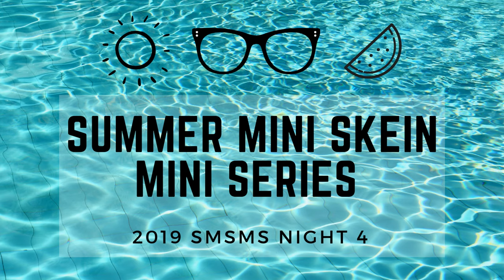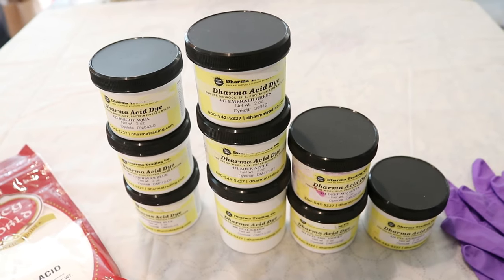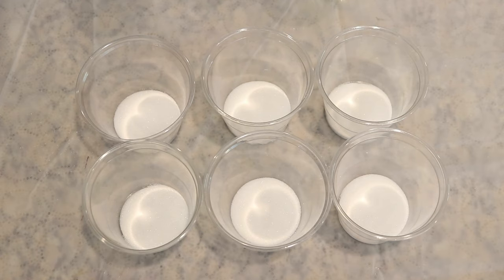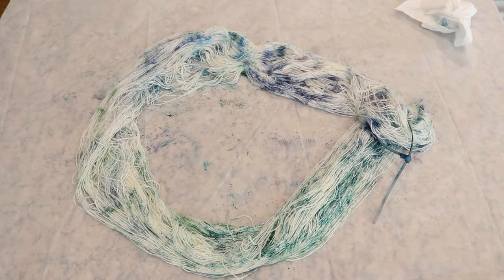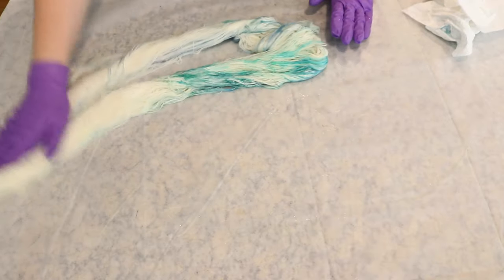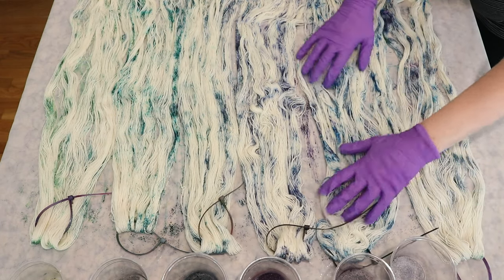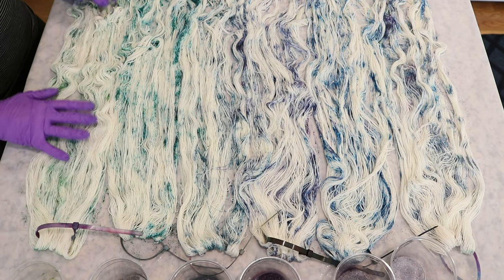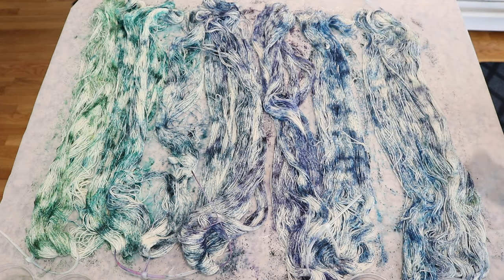Speckling Mini Skeins with Acid Dyes + Citric Acid Powder - 2019 SMSMS Night 4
New Videos coming out every night for a week starting July 22, 2019 at 8:30 PM EST.

Dharma Acid Dye Colors: Saphire Blue, Bright Aqua, Carribean Blue, Pecan Brown, Sour Apple, Emerald Green, Teal Green, Electric Violet, Deep Magenta

Wool2Dye4 MiniSkeins in Platinum Sock & Platinum DK - 75% Superwash Merino / 25% Nylon
Dyer Supplier 75/25 Sock Yarn - (75% Superwash Merino / 25% Nylon)
Citric Acid Powder

VIDEO CONTENTS:
[0:00] Introduction
Presoaking the yarn in water + vinegar.  16 cups water + 4 T white vinegar for a couple of hours
[1:01] the plan and my hypothesis
[3:06] Mixing the dyes
1 T citric acid powder to each cup.
[7:34] Test swatch and initial observations on my color mixtures.  (Aka, sometimes things don't work as you expect!)
Steam it for 30 minutes
[12:43] Leave no dye behind - whiping the counter up
[13:22] Dyeing the first set of minis - 30 10 g miniskeins (300 g of yarn) Held 5 together at a time with zip ties
[18:30] Steam Set the minis for 30 min in a steamer basket.  (split into two different baskets)
[19:18] Leave no dye behind!  Whipe up the counter
[21:12] removing the minis from the steamer basket
[21:35] The 20 g minis
[23:42] Leave no dye behind - wiping the counter
[25:30] Leave no dye behind - the extra powders!
[29:06] Washing some yarn
[30:23] The finished dried yarn
[33:32] conclusions